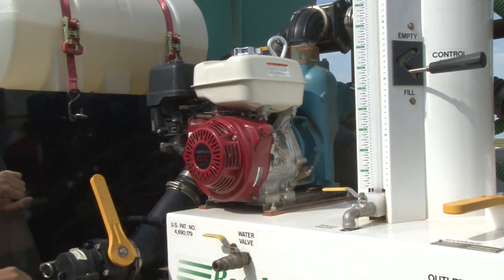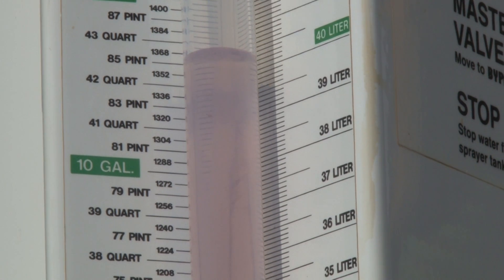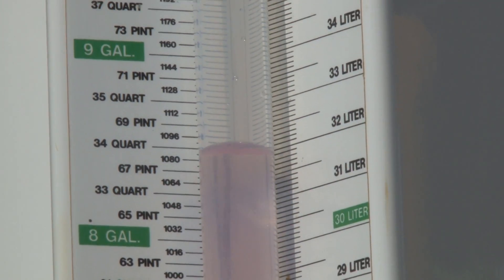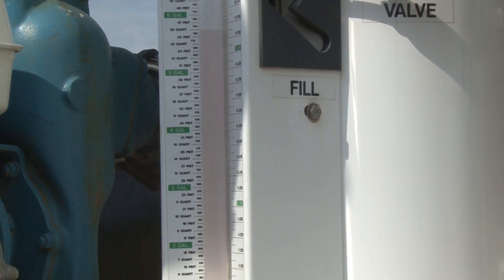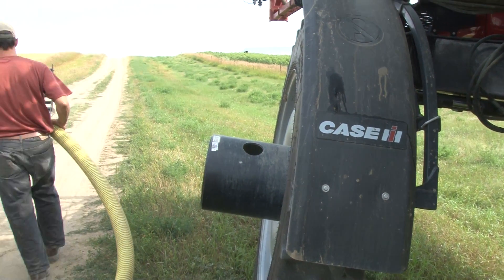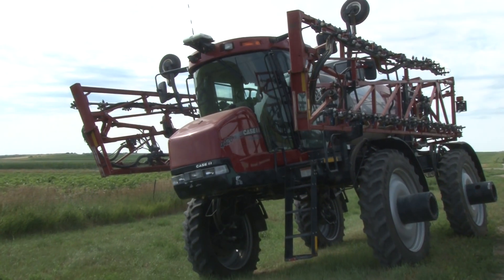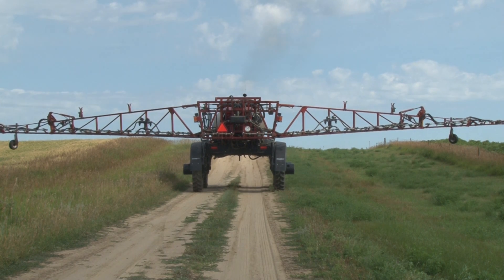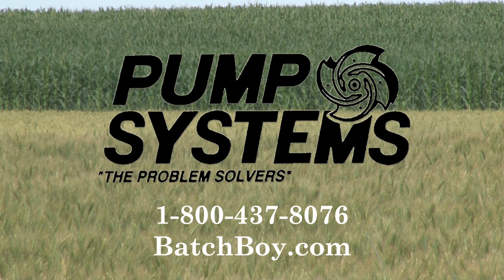BatchBoy by Pump Systems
The BatchBoy is designed and manufactured to be used to transfer agricultural chemicals from their source container into a sprayer tank, and to accurately measure the volume of chemical being transferred.
To see more details on the BatchBoy visit BatchBoy.com